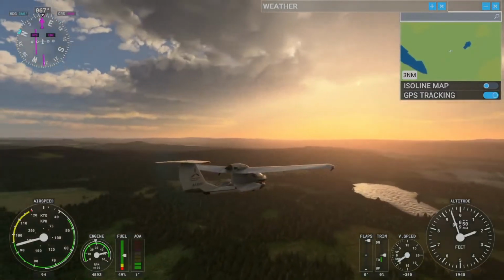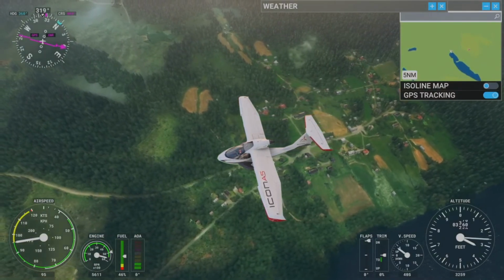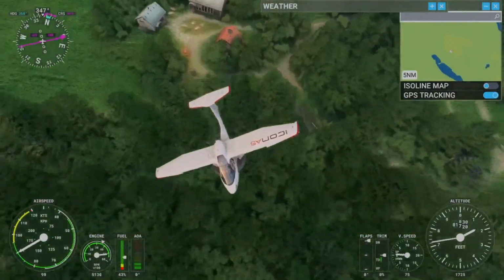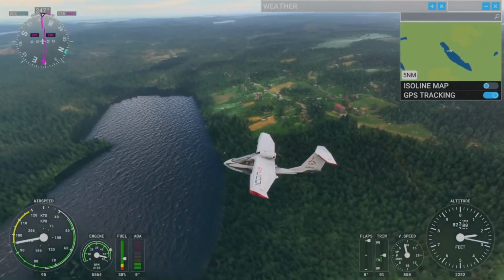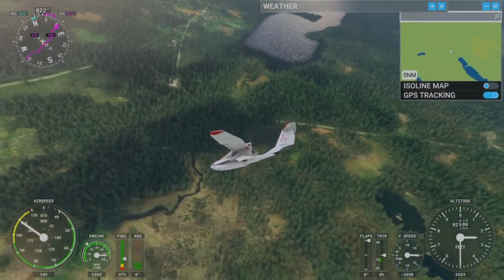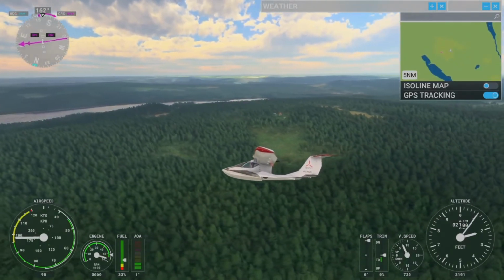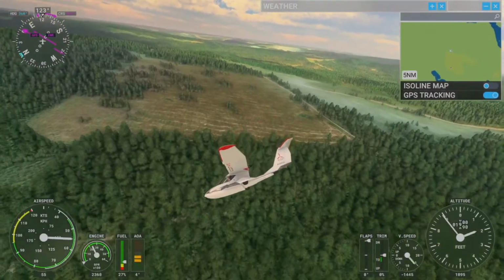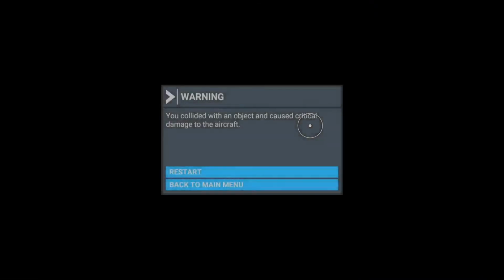Borgvattnet Haunted Vicarage Sweden - Msfs Gameplay Podcast with AI Sky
In Microsoft Flight Simulator, I, Odd Ode and AI Sky, fly far, wide, low and high over REAL WORLD LOCATIONS that RELATE to the PODCAST TOPICS.